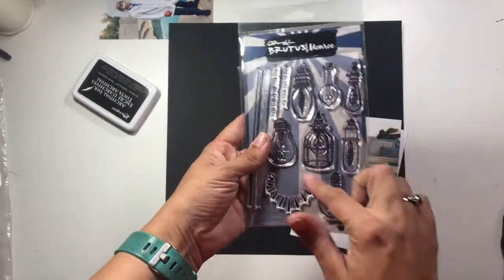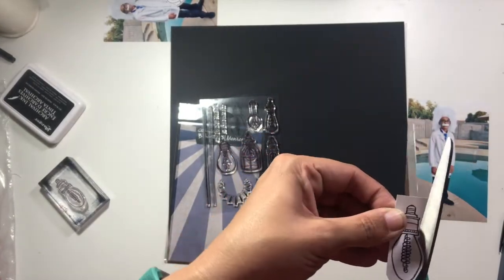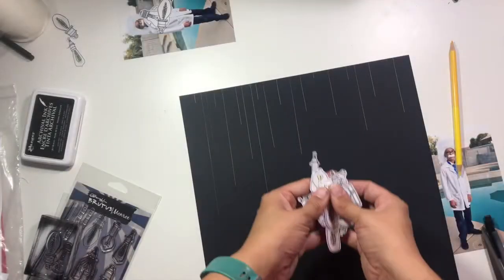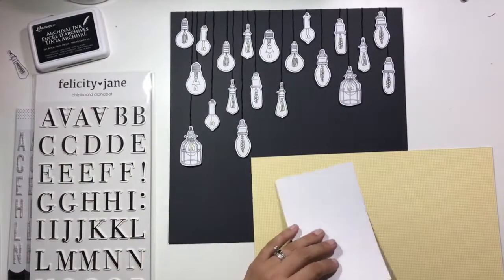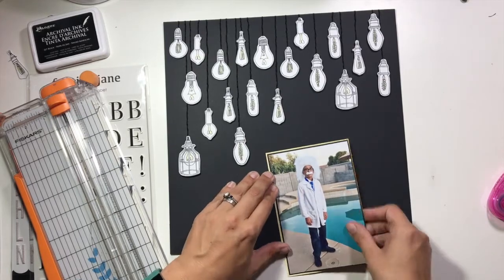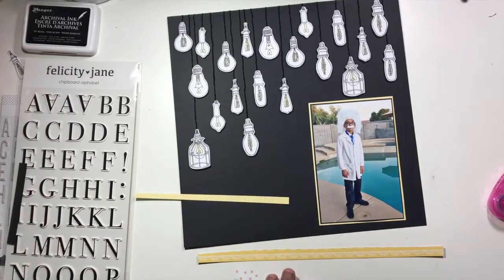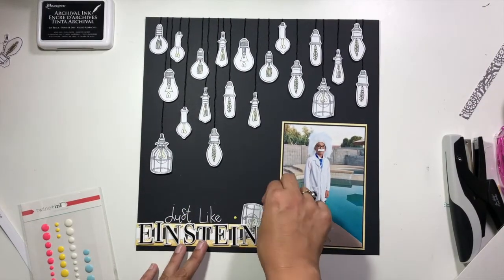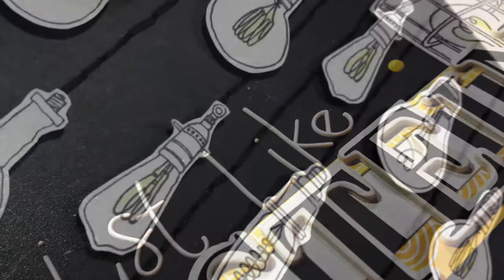Scrapbooking Process Video: Just Like Einstein (Scrapbooking with ME Boutique)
Join me for my last project for the Scrapbooking with ME Boutique where I am creating a really fun design element using stamping and hand stitching.